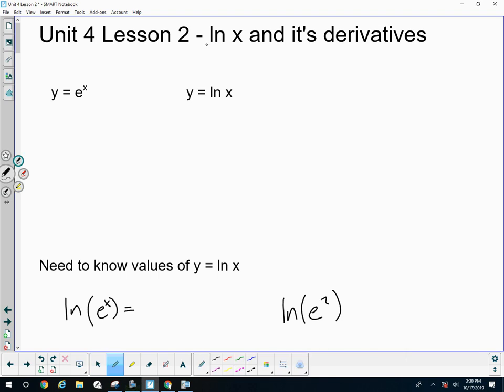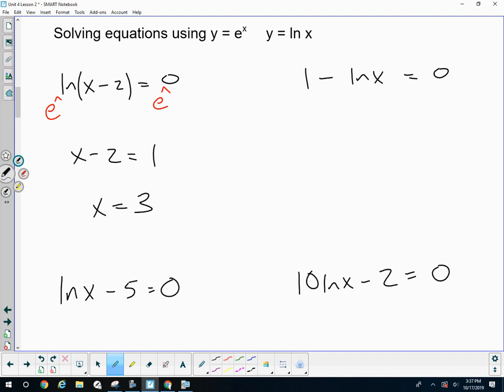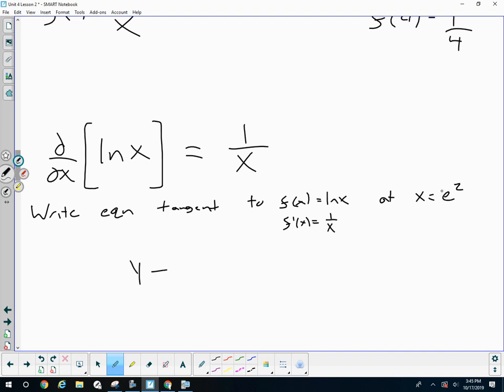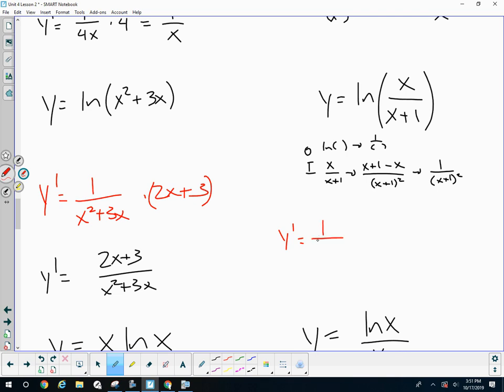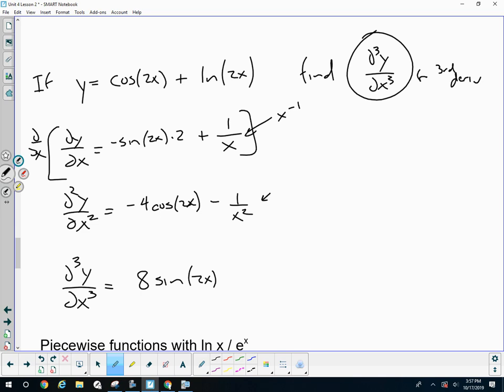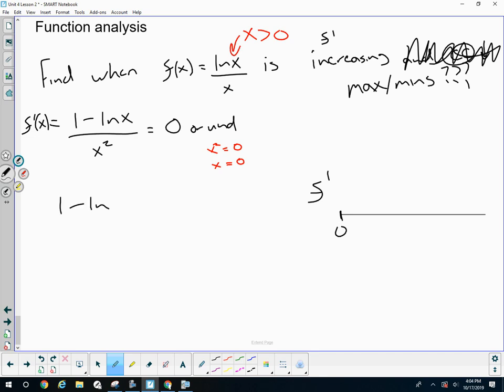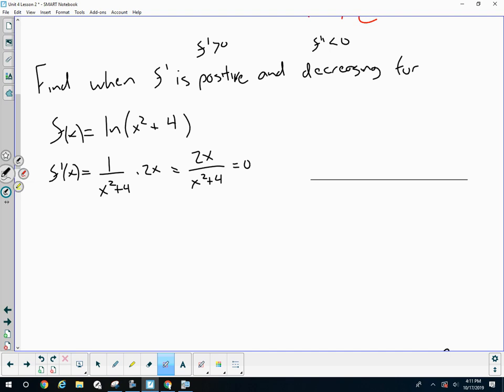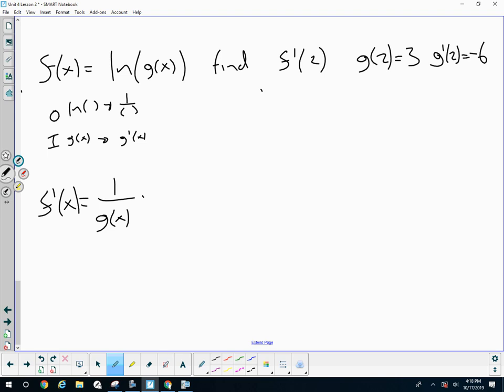AP CALC - ln x and its derivatives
ln x and its derivatives lesson